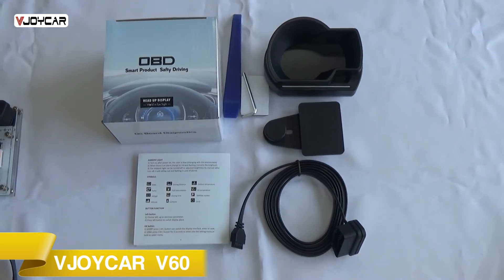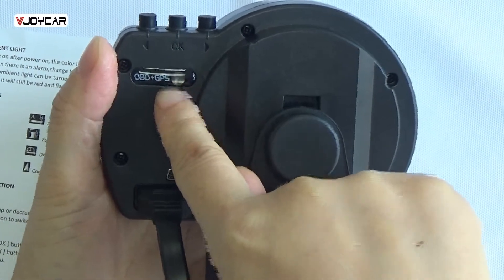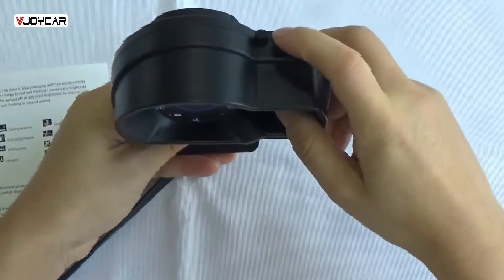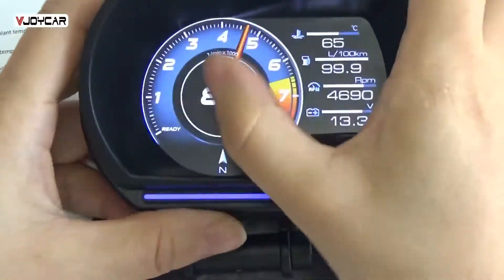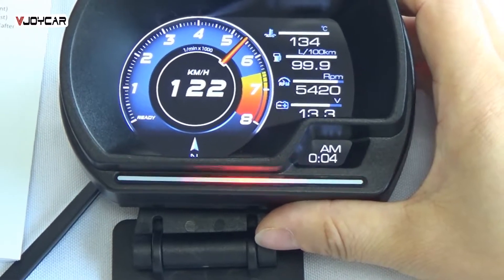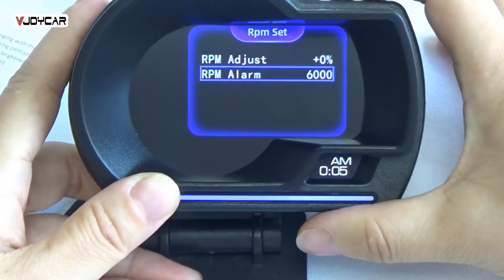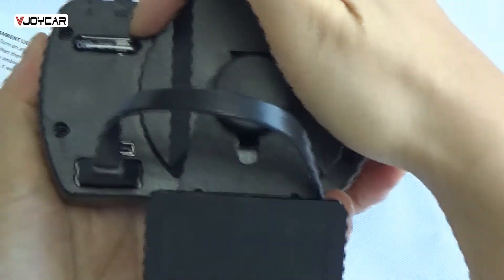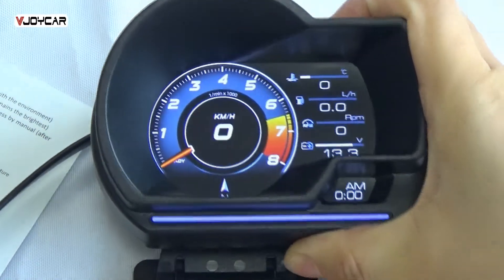VJOYCAR V60 OBD Hud Smart Onboard Computer Operation Guide OBD2 Gauge Tool Coolant Fuel Temperature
Product Function:
1. OBD mode information display: vehicle speed, water temperature, voltage, fuel consumption, RPM, single mileage, total cumulative mileage, travel time, system time, intake pressure, oil temperature, air-fuel ratio, turbine pressure, intake pressure, acceleration test, brake test, read data stream.

Alarm: Overspeed alarm, Speed alarm, High water temperature alarm, Low voltage alarm, Engine fault alarm, Clear fault code, Free switching between kilometer and miles, KM/h & MPH Switch freely, °C & ℉  switch freely.

2. GPS mode information display: speed, travel time, satellite time, altitude, number of satellites, driving direction, single mileage, voltage, acceleration test, brake test.
Alarm: Overspeed alarm, Low voltage alarm, Free switching between kilometer and miles.

Product Highlights:
1. OBD + GPS dual system, can work on all cars. If You Car OBD Portocol is Not Open, You Can Choose GPS Working System, GPS is Compatiable with All Cars
2. Two installation methods: 1) stand on dashboard, 2) upside down on windshield
3. The bracket can be rotated in 360 degree to adjust the visual angle and height.
4. Speed Unit KM/H & MPH Switch freely;
5. Turbine pressure: PSI and KPA switch freely.
6. Fuel consumption units: KM/L and L/100km
7. The first HUD to show all data of OBD+GPS dual mode, no need to switch working system if OBD2 protocol is compatible.
8. Add AMBIENT LIGHT:  the default color is in Blue
When there is an alarm, change to red and flashing (remains the brightest) to Remind the driver.
9. Modern design and high quality: New tooling design, driver can see the clock (right corner) all the time.
10. 9 kinds of different interface, you can choose any display interface you prefer.
11.  Accept customization with different MOW Limit: Add Start-up Screen with your logo; Customize Package; Add new functions and display interfaces...